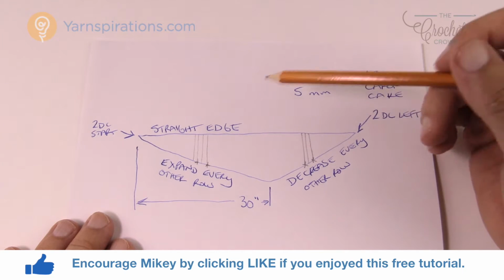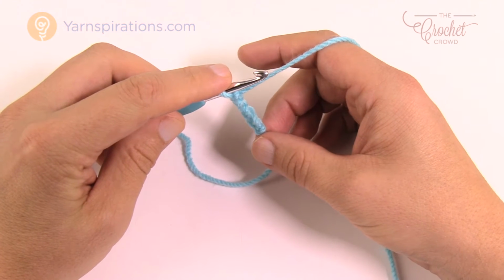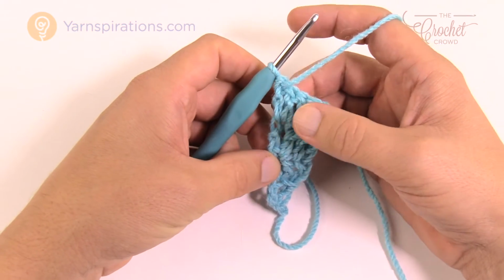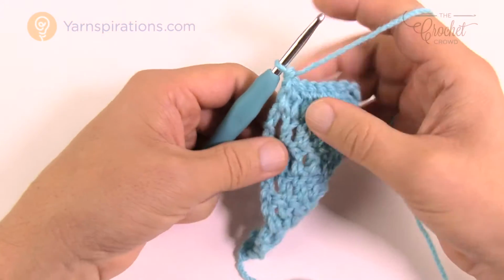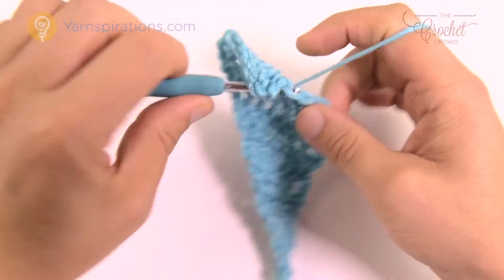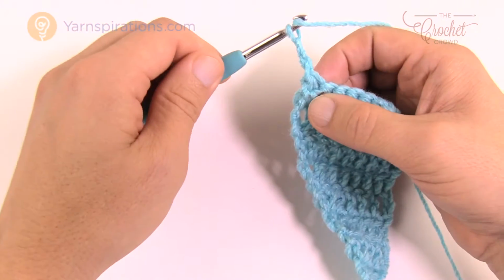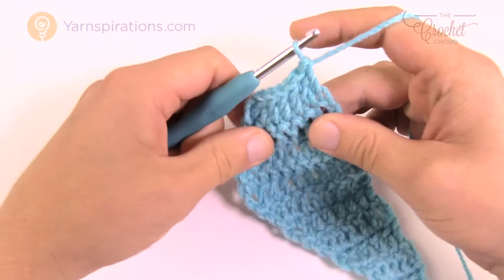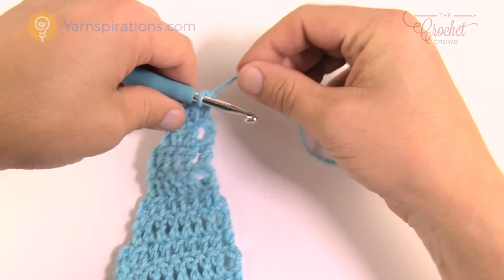How to Crochet A Kerchief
This cheery and delicious coloured Crochet Kerchief. A free pattern featured on Michaels Stores Website. Michaels has two websites, one for the USA and one for Canada. Choose the free pattern link that matches your country as the pattern links are different.